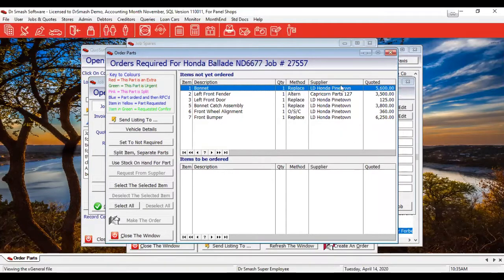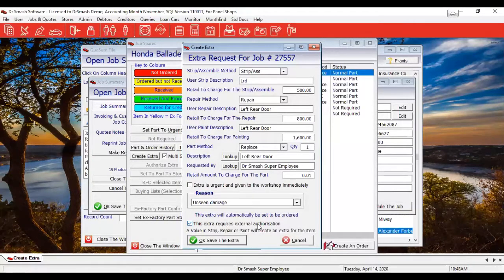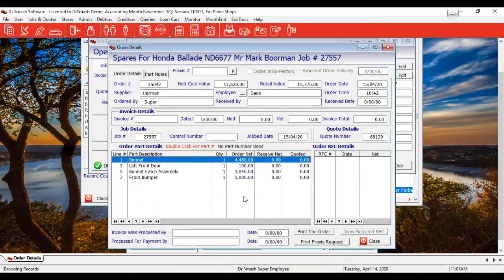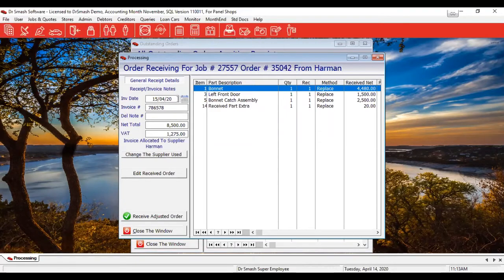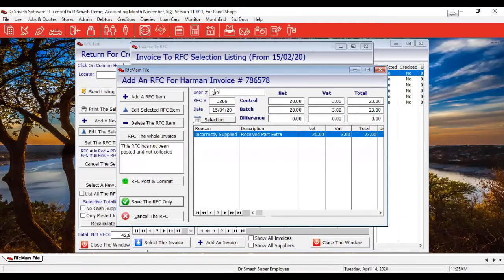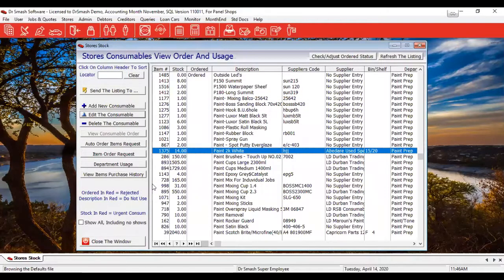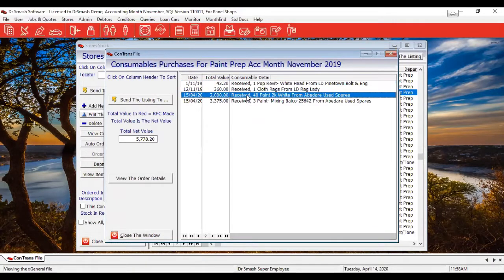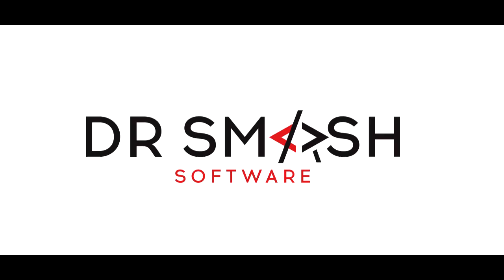Training Webinar April 15th Stores and Consumable Tracking.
This webinar is  no 2 of 7 scheduled for this week.

An in depth look at how the Stores and Consumable tracking systems work in Dr Smash, moving from the basics of ordering and recieving, allocations to jobs and employees, reporting on department usages, the effect on job costings , stock takes as well as controlling your second hand stock.